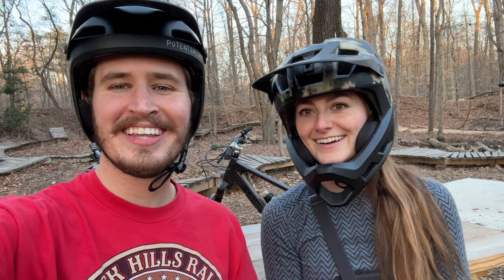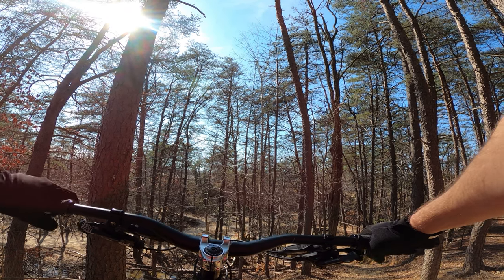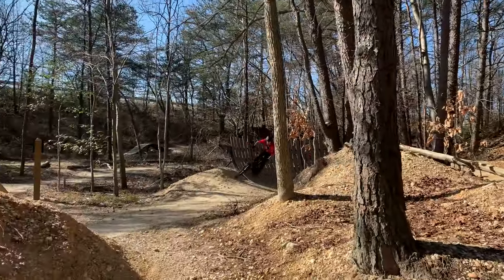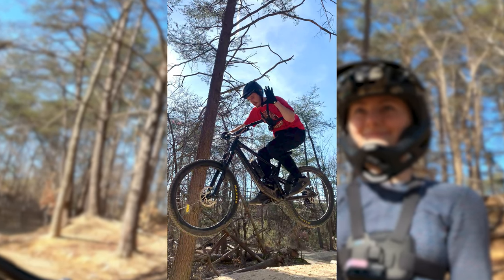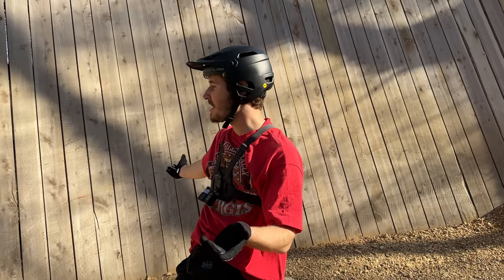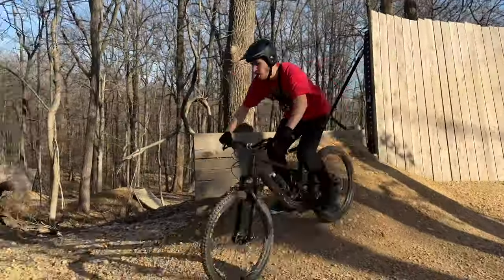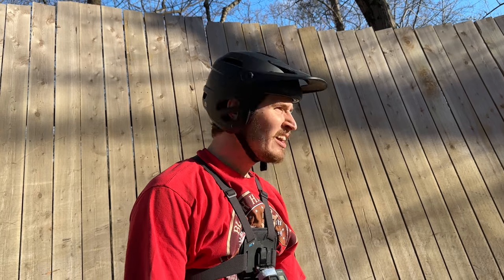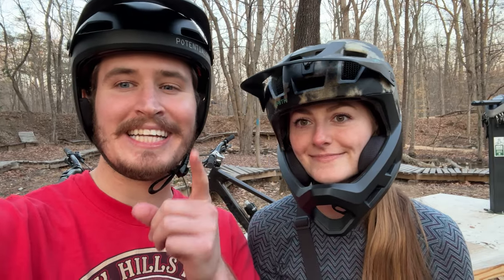The Pit at Fairland Bike Park - Fairland, MD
In this video we return to Fairland, Maryland to ride the "The Pit" at Fairland Bike Park! You guys got our first video of The Pit to 100 likes so as promised we are back to conquer some features we didn't complete the first time around! 🤘

If you're looking for an in-depth tour of The Pit, check out our first video! 👇

Thank you to MORE and Montgomery Parks for developing such an awesome bike park! (Links below to donate and support) 👇
If you or someone you know helped in the creation of this park please let us know so we can give credit.

🙏 Our goal is to create entertaining and informative mountain biking videos that showcase the best riding in our area (Pennsylvania, Maryland and beyond)! 🌎